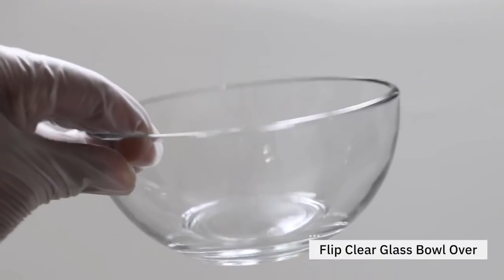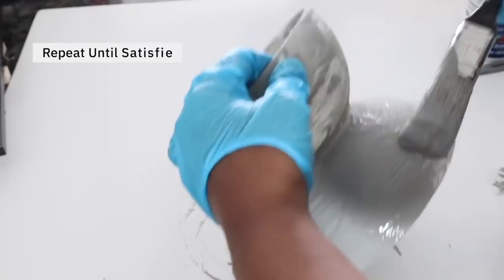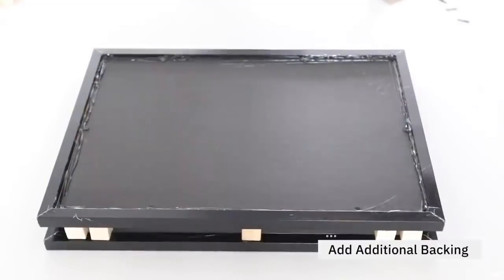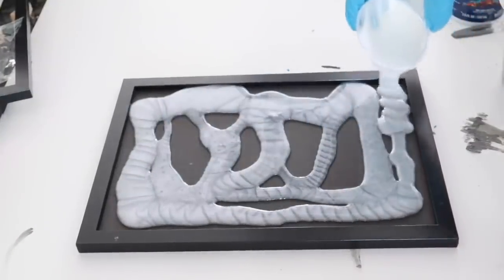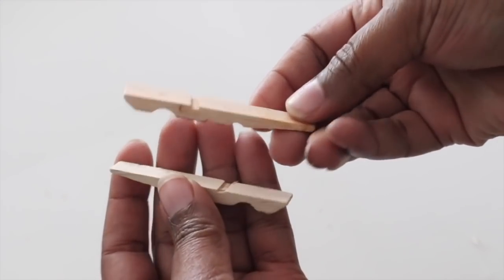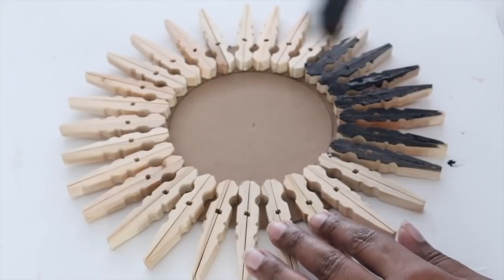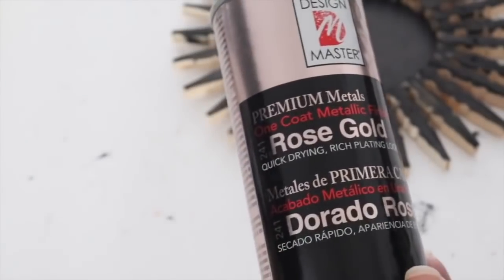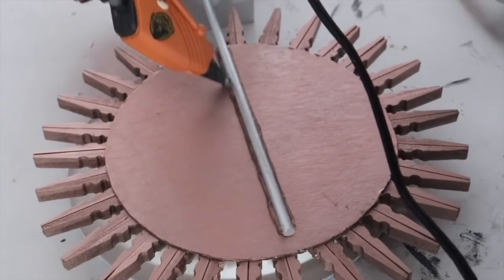DIY Dollar Tree Home Decor Ideas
Are you looking for Inexpensive Home Decor ideas? If so, this is the video for you. In this video, I’m sharing 3 home decor projects that I believe you can do yourself using Dollar Tree supplies. Check out the step-by-step tutorials on how to do it.

Project Supplies You Will Need:

#1 Project:
- 2 Clear Bowls (Dollar Tree)
- e6000 Industrial Glue (Optional)
- Old Container
- Baking Soda
- Brush
- Latex Paint or Any Paint You Have On Hand

#2 Project:
- 2 Large Frames (Dollar Tree)
- Hot Glue Gun & Glue Sticks
- 2 Small Frames (Dollar Tree)
- Epoxy Resin & Hardener
- Mica Powder

#3 Project:

- Glue Gun/Glue Sticks or Adhesive Dots
- Wood Clothespins
- e6000 Glue
- Silver & Rose Gold Metallic Spray Paints
- 1 Round dowel
- Small Wood Box
- Construction or Cardboard
- 6" Round Mirror
- Drill w/ 1/4" bit
- Pen or Pencil
- Scissors
- Rocks or Marble Beads